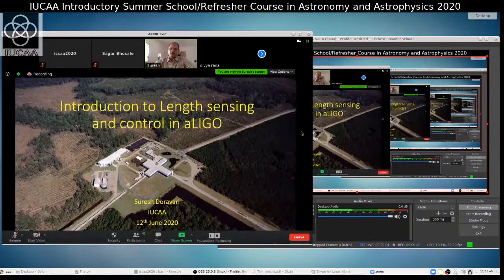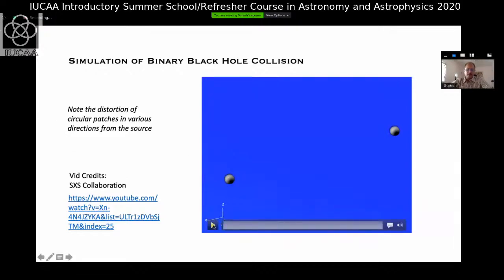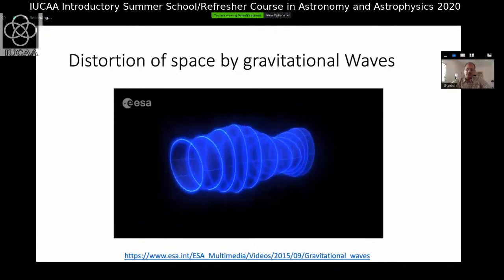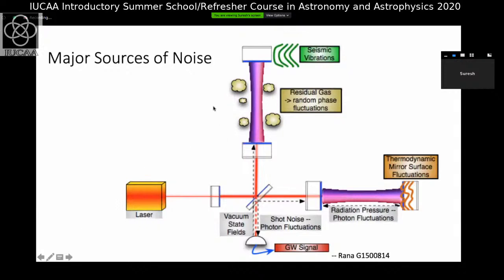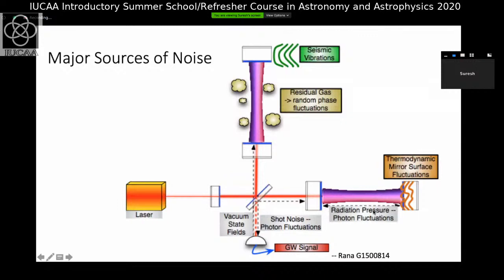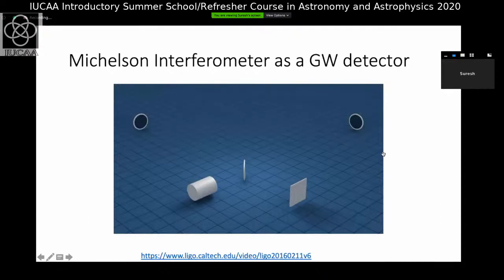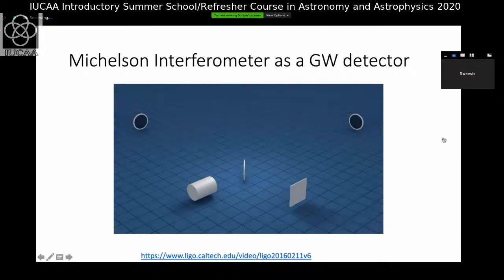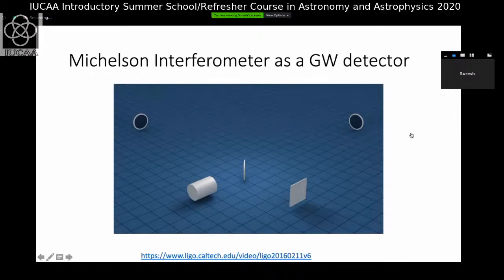Introduction to length sensing in Advanced LIGO By Suresh Doravari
Copyright @ LIGO INDIA